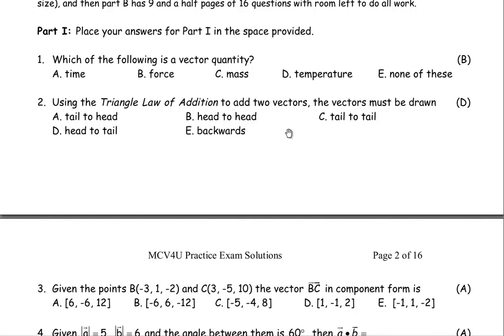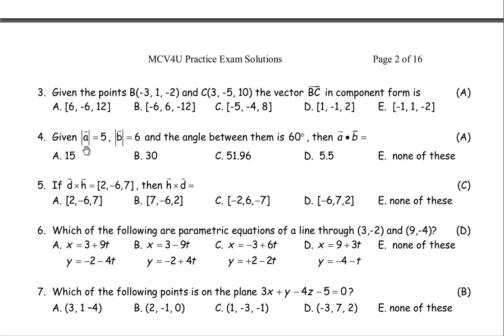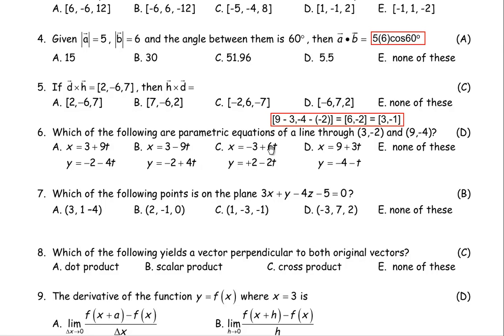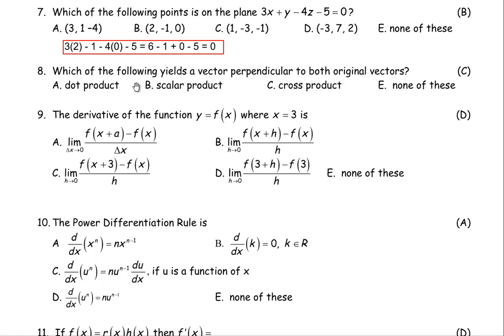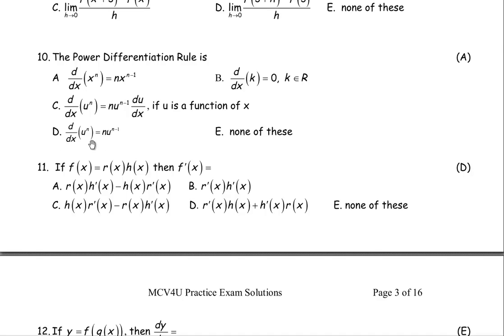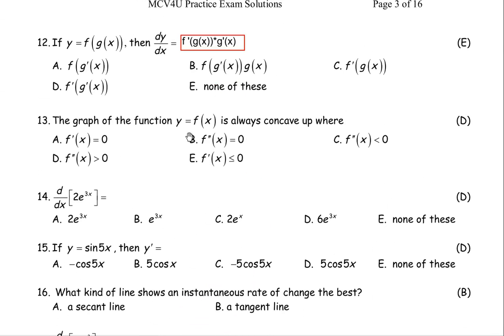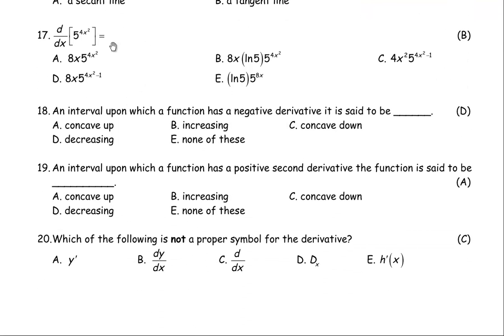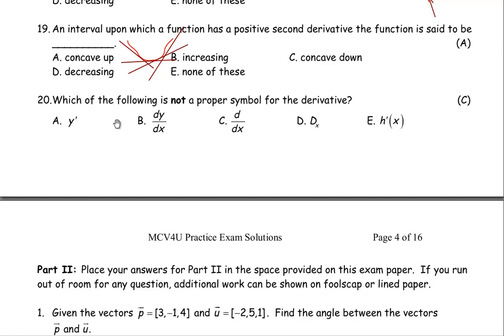MCV4UPracticeExamMCSolutions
This tutorial explains the multiple choice solutions to a Calculus & Vectors (MCV4U) exam review in the province of Ontario, Canada.
If you would like a pdf copy of this review plus the solutions, go to this